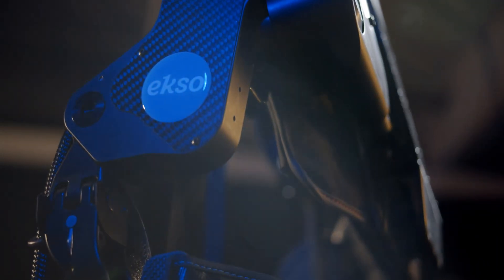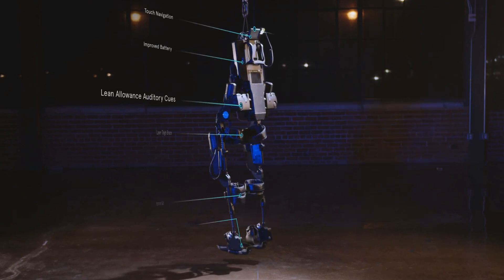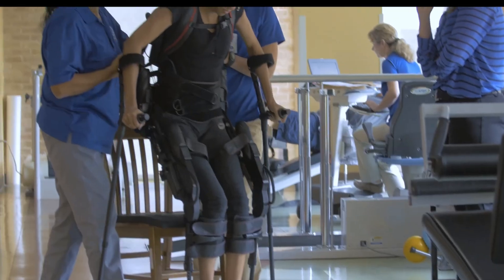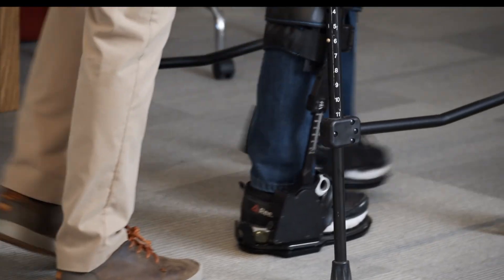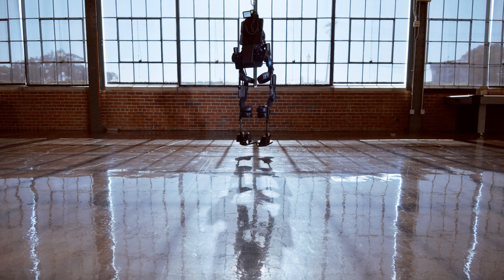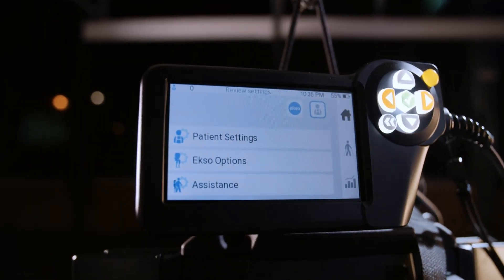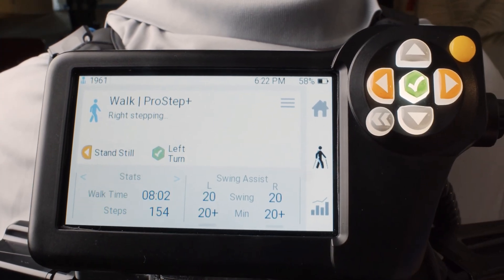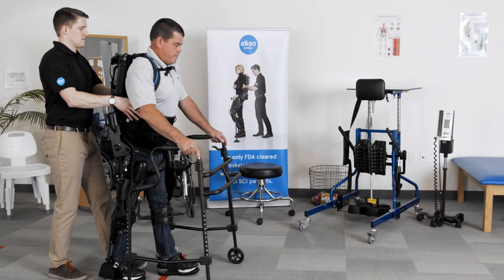Экзоскелет для инвалидов EksoNR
Не все экзоскелеты созданы одинаково. Некоторые экзоскелеты предназначены для использования в качестве вспомогательного устройства для пациентов с травмой спинного мозга и обеспечивают 100% мощности, необходимой для ходьбы. Помимо того, что это единственный экзоскелет, одобренный FDA для ABI, EksoNR также является настоящим реабилитационным инструментом для физиотерапевтов, который бросает вызов своим пациентам, требуя активного участия, которое, как известно, способствует пластичности мозга.

Тренировка походки в Ekso улучшает функциональное равновесие вне устройства у людей с двигательной неполной травмой спинного мозга. Включение тренировки походки Эксо во время реабилитации улучшает скорость походки пациента вне устройства при выписке по сравнению с поступлением. Исследования показывают, что тренировка походки Ekso улучшает расстояние ходьбы вне устройства для людей с инсультом и двигательной неполноценной травмой спинного мозга при выписке по сравнению с пациентами, реабилитированными без Ekso.

Not all exoskeletons are created equal. Some exoskeletons are designed for use as an assistive device for patients with spinal cord injury and provide 100% of the power required for walking. In addition to being the only FDA-approved exoskeleton for ABI, the EksoNR is also a true rehabilitation tool for physical therapists who challenges their patients to active participation known to promote brain plasticity.

The Ekso gait training improves functional balance outside the device in people with incomplete motor spinal cord injury. Including Exo gait training during rehabilitation improves the patient's off-device gait speed at discharge compared to admission. Research shows that Ekso gait training improves walking distance outside the device for people with stroke and motor deficient spinal cord injury at discharge compared to patients rehabilitated without Ekso.